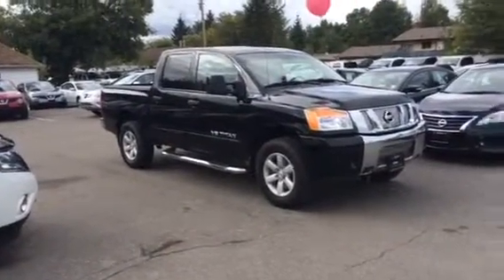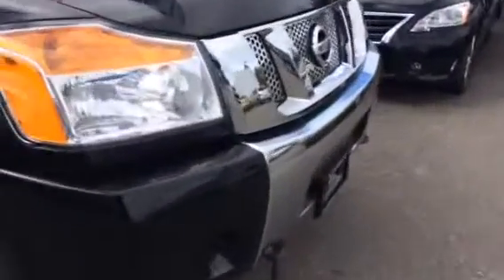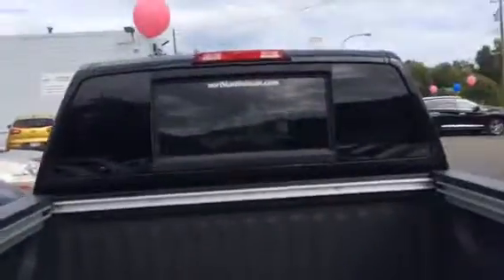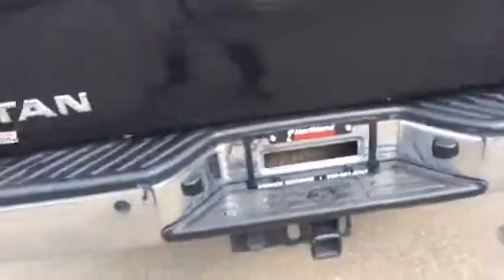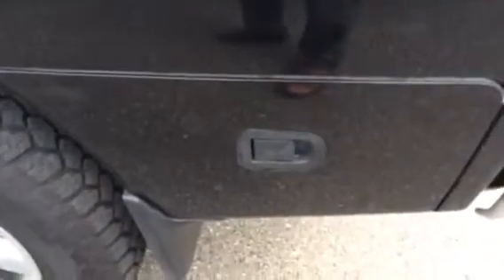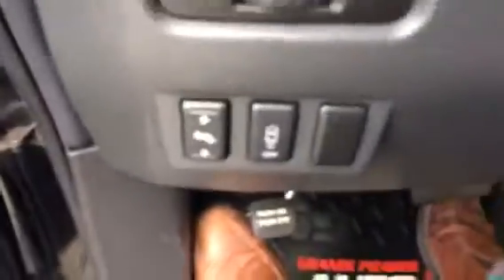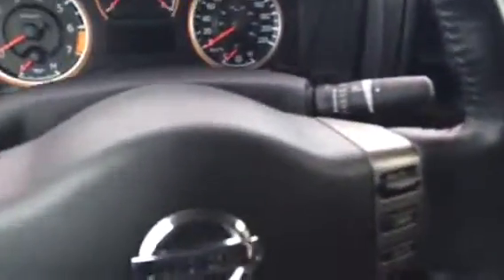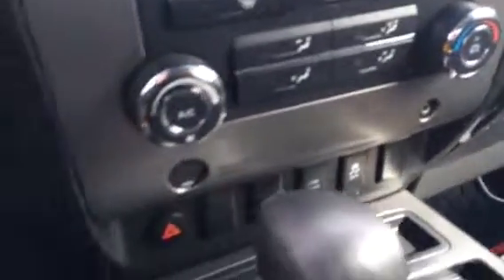2012 Nissan Titan SV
Nissan Titan